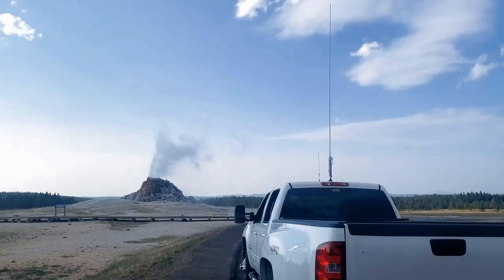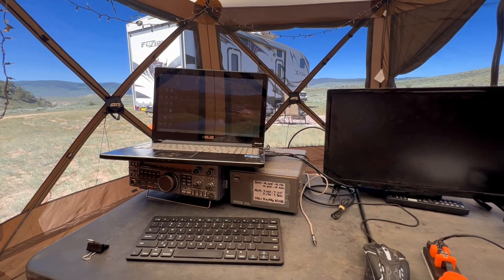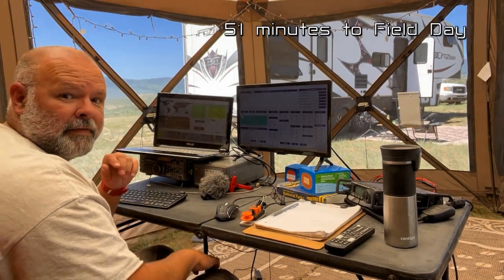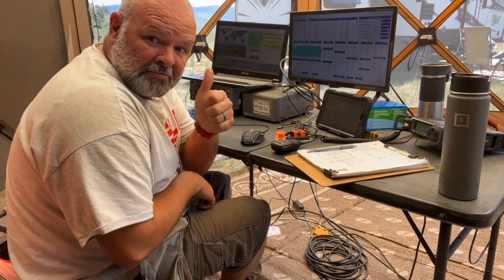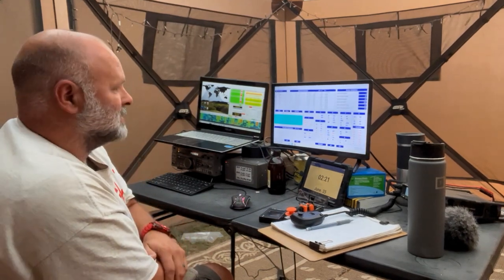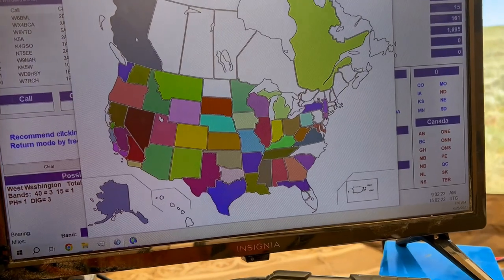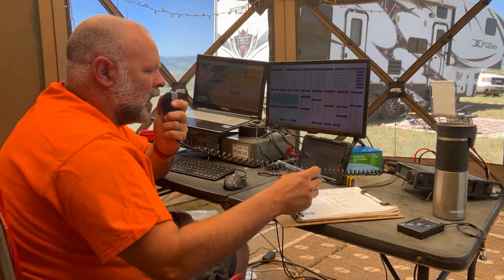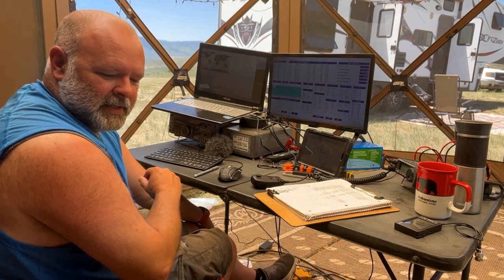Field Day 2023: Running Two Radios Simultaneously With No Band Pass Filters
Trying to maximize digital and CW multipliers for ham radio's Field Day, I am planning on continuously running a dedicated FT8 station, while simultaneously working contacts on other bands via CW or voice... buuut I'm too cheap to buy band pass filters. If I separate the antennas as much as possible, reverse their polarity and run 5 watts, will that mitigate the need for filters? Watch my operation from POTA entity K-9599 and see for yourself.

00:00 - Intro
00:13 - Theme
00:31 - Setup
06:31 - Strategy
10:07 - Field Day! Saturday
19:33 - Sunday Morning
24:59 - FT8 Station Effect on CW/SSB Station
26:13 - More Sunday Morning
30:36 - Wrap-up
34:18 - Outro

Set-Up:
Yaesu FT-891
5 watts CW and SSB
Kenwood TS-440SAT
5 watts FT8/4
Wolf River Coils w/ Chameleon 17' whip
Nelson Antenna 40m EFHW on DX Commander mast
(4) 200-watt solar panels
(4) 100ah Lion Energy LiFePO4 batteries
15ah Bioenno LiFePO4 battery
US Morse straight key
Logging with N3FJP

The Truth (Ain't Worth Knowing) - by Rockin' For Decades